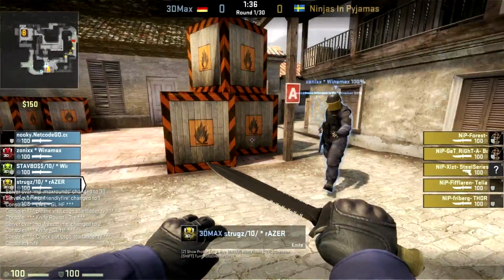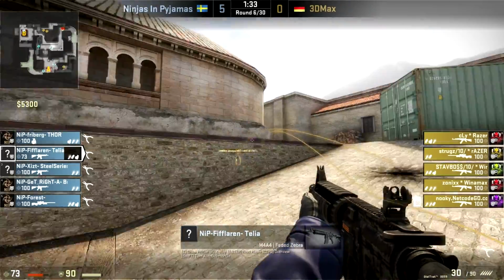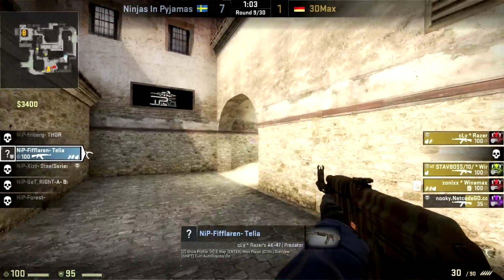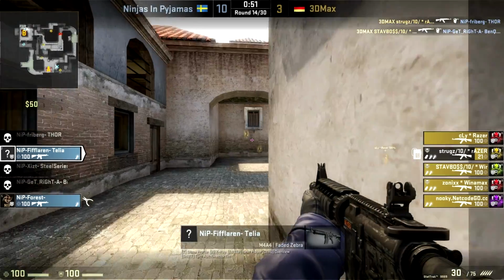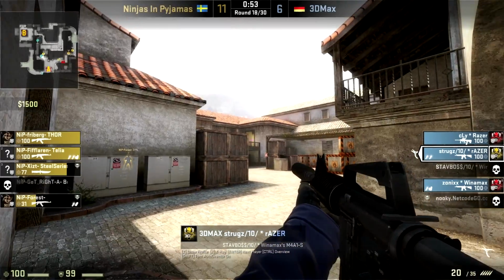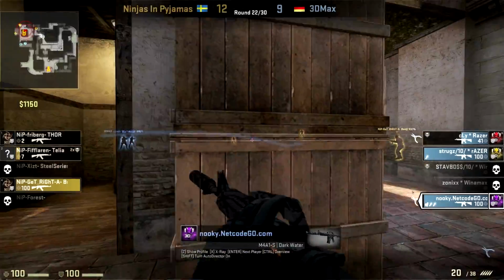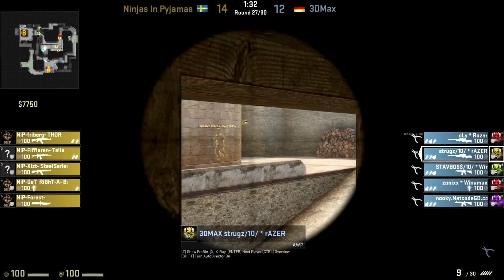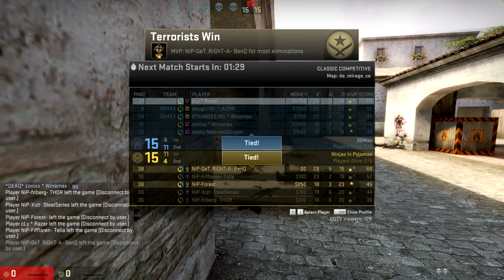NiP vs 3DMAX - SLTV Star Series - mirage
Counter-Strike: Global Offensive match between the Ninjas in Pyjamas and 3DMAX from the SLTV Star Series!  This game on mirage is sure to send fish flying all over the interstate.